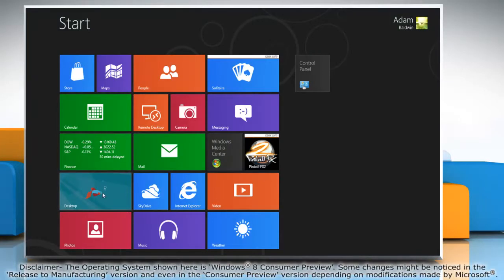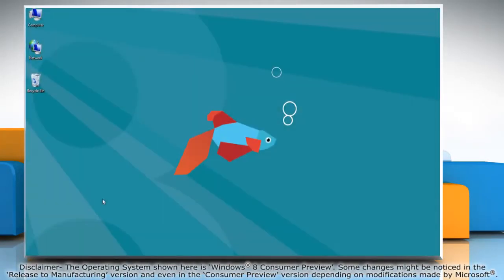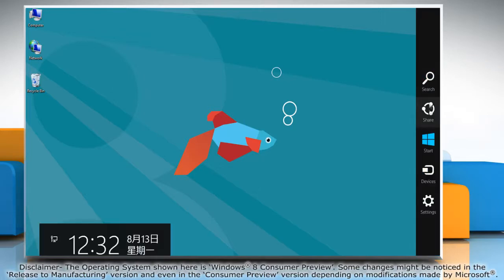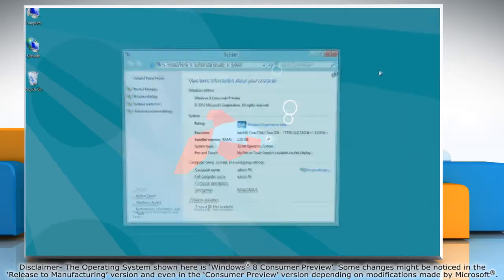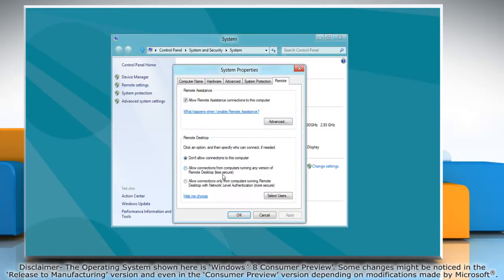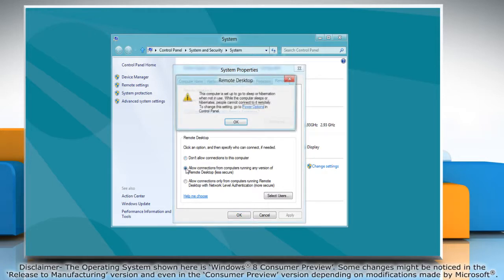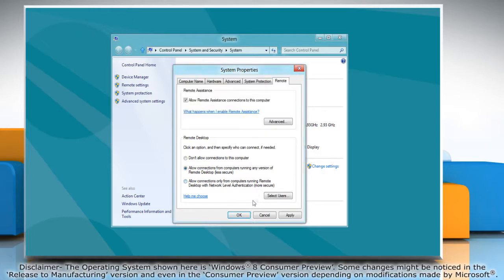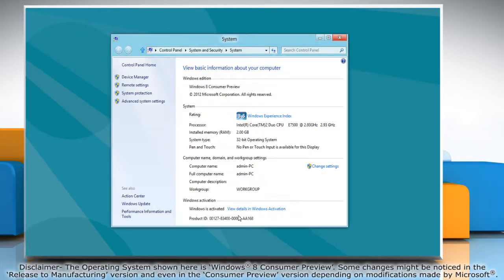How to Allow Remote Desktop Connections in Windows® 8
Remote Desktop Connection is a technology that allows you to sit at a computer and connect to a remote computer in a different location. Watch this video and learn the simple steps to enable remote desktop connection on your Windows® 8 PC.